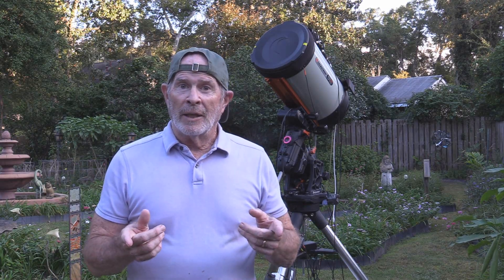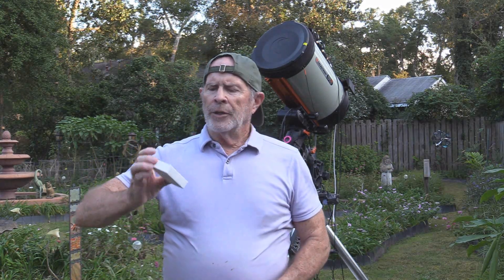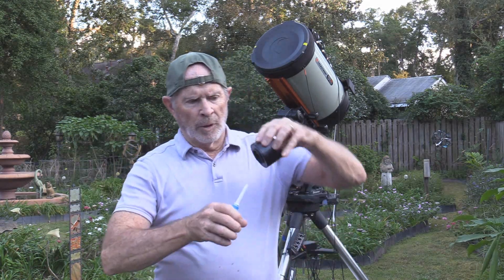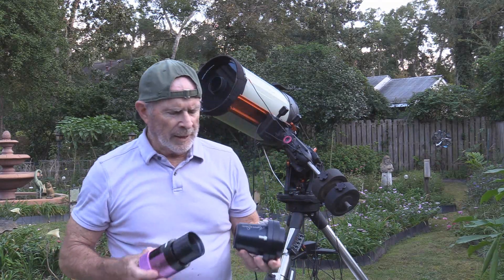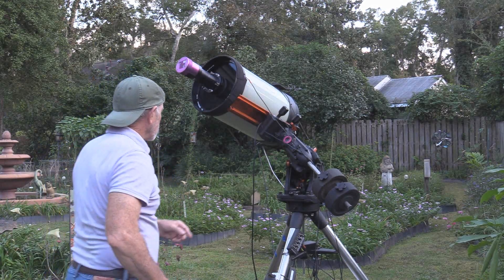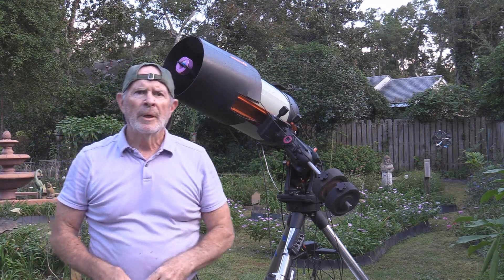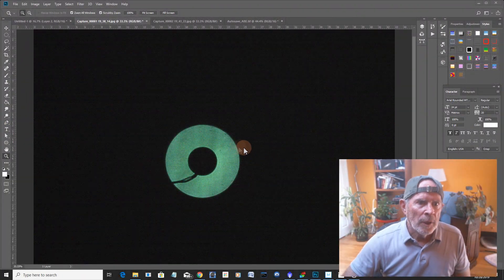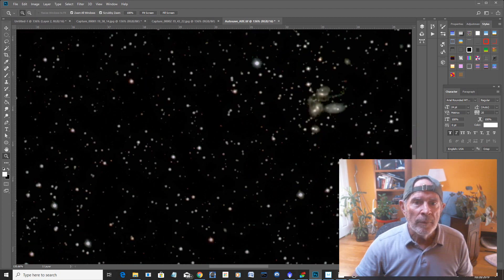Heavenly Backyard Astronomy ... October 27, 2019 ... GALAXIES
Gaxalies Galore!
I took this 2 hr 52 minute image on the night of Oct 27, 2019, using the larger 11” Celestron Edge telescope with the Starizona HyperSpaceHD reducer to provide a wide field of view of clusters of galaxies.

At the top of the image is The Deer Lick Group of Galaxies with the larger one known as NGC 7331 which is about 40 Million Light-Years (LY) in distance and is similar in size to our own Milky Way galaxy. The other smaller looking galaxies above it are about 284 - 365 Million LY away.

Below the larger galaxy is the Stephan’s Quintet, discovered by Edouard M. Stephan in 1877, and was the first compact group of galaxies ever discovered. The larger galaxy to the center on the right is NGC 7320 and is about 40 million light-years from Earth. The other members of the quintet are much further away residing 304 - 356 Million Light-Years away in the constellation Pegasus as viewed from earth. If you look closely you can see many more far distant galaxies within this view … galaxies that contain billions and billions of stars.

Technical information:
Sub-frames: 60 seconds
Total frames used: 172
Dark, Bias & Flat frames: 60 ea
Filter: Altair QuadBand narrow band
Camera: Altair Hypercam 294 One Shot Color TEC
Sensor temperature: 0C … 23F
Outdoor temp: 76F (24.4C)
Seeing Conditions: 8 (out of 10)
Location: My Heavenly Backyard, Savannah, GA

and